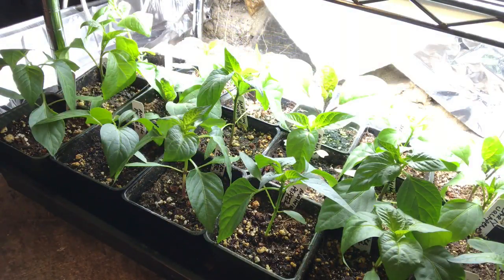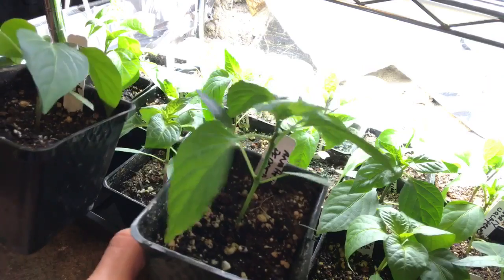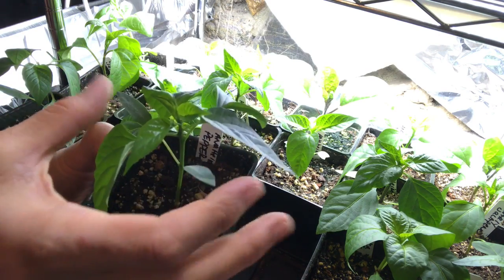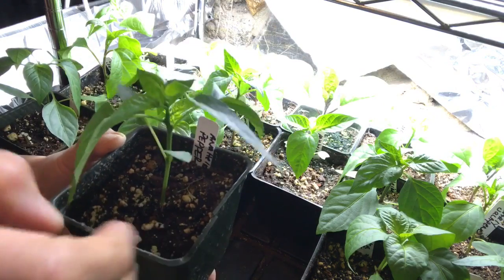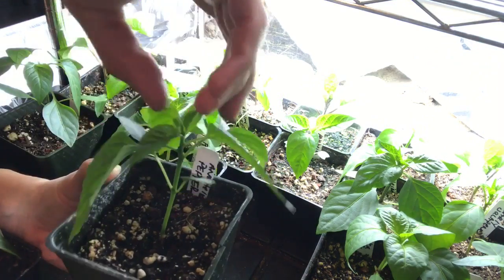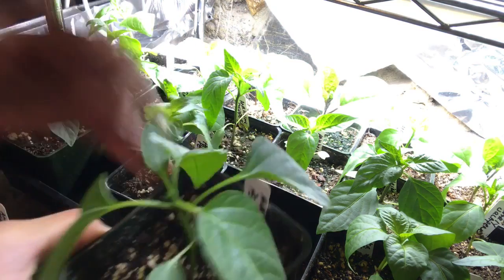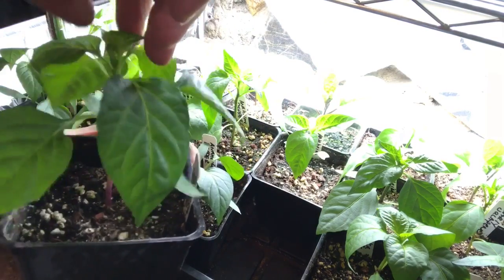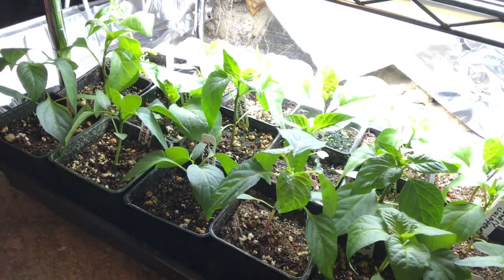How To Prune Peppers For Higher Yield : Grow More ; Vegetable Garden Hacks